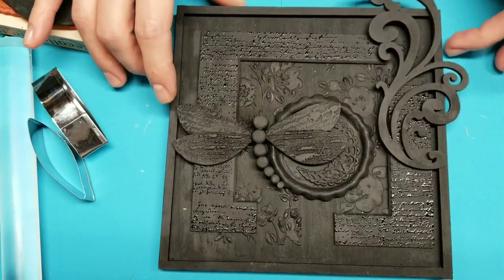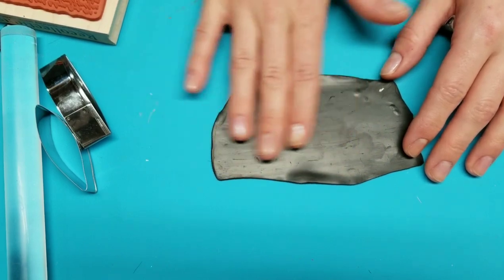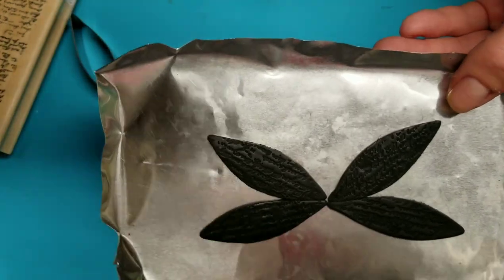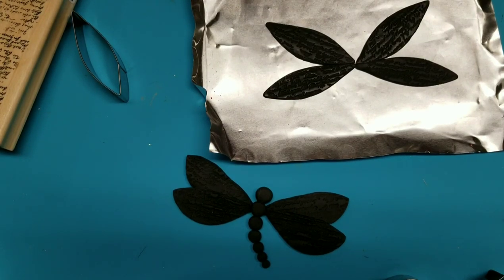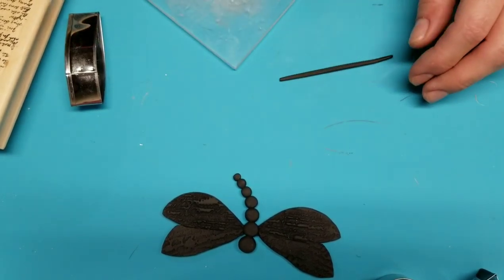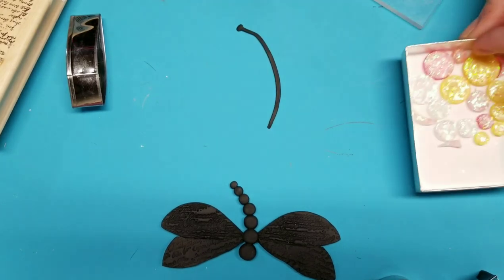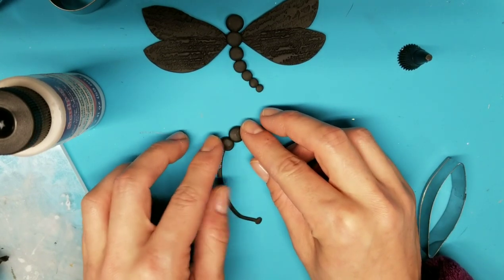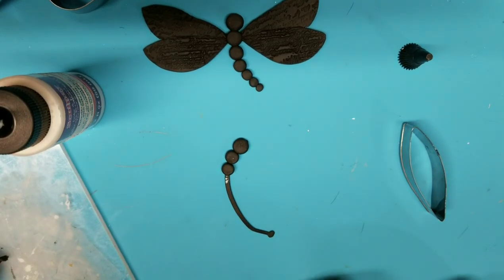Mixed Media. Phase 1 to my mixed media project. Making the dragonfly embelishment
For those who like to watch the crafting process. Heres a video on the first part of my dragonfly mixed media board I will have other parts as we go along. Hope you enjoy watching the process of how i make it.